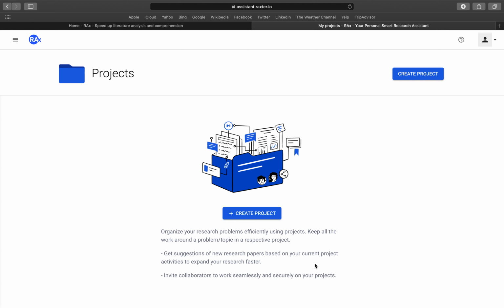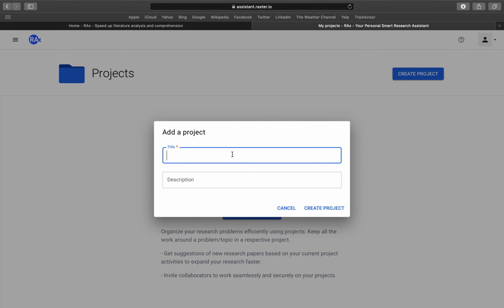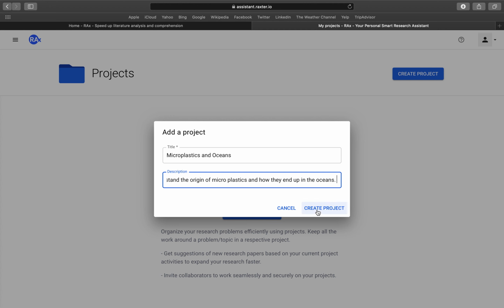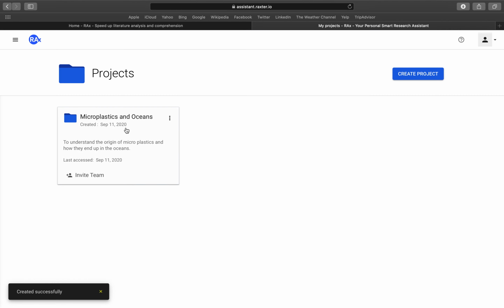Enago Read Tutorials - How To Create New Project for Literature Survey, Critical reading and More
Learn how to create projects inside EnagoRead. This will be your first step when using Enago Read for literature review, critical reading, concept extraction, semantic knowledge mining, content discovery, and recommendation.

Join us on our Social Channels.

Please consider joining our community to engage in intellectual discussions with researchers from all around the world.